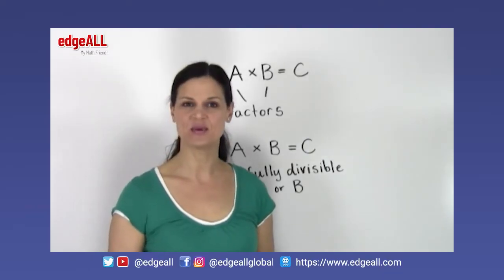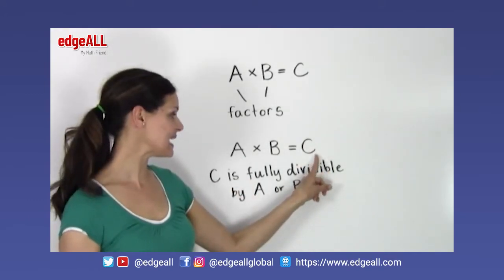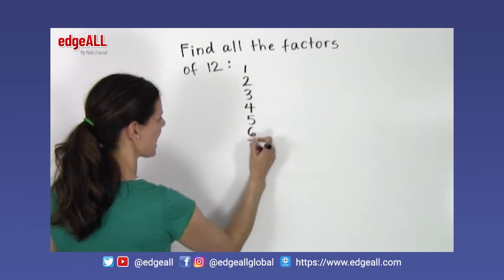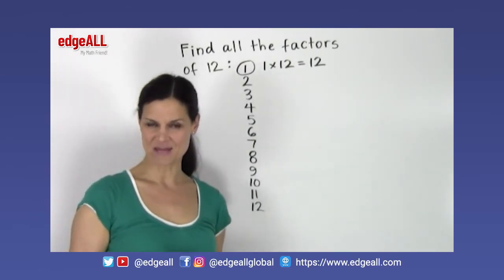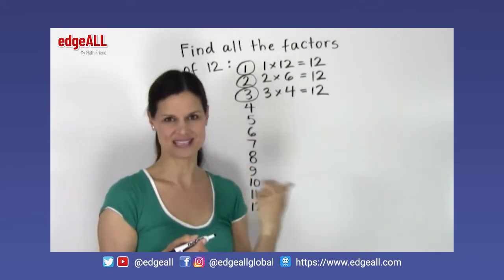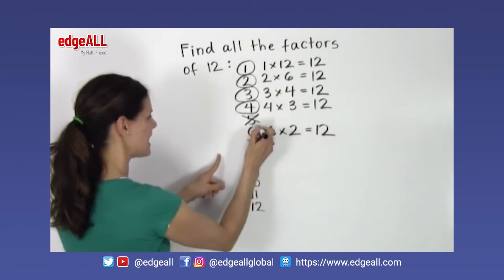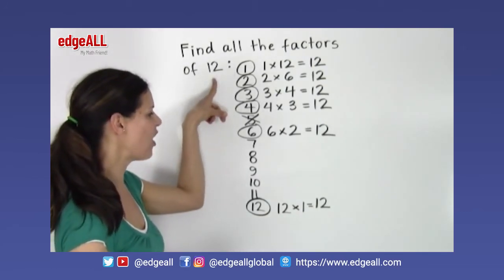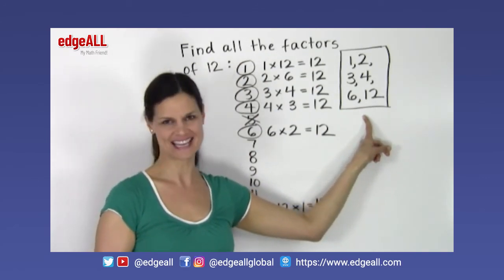Factors with Examples - Part 1